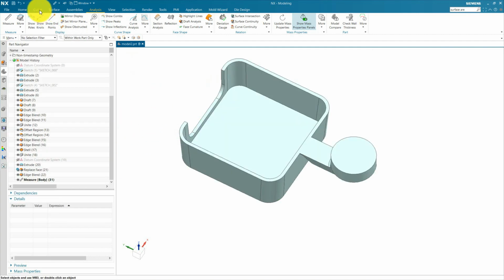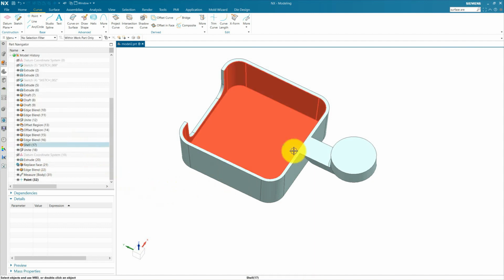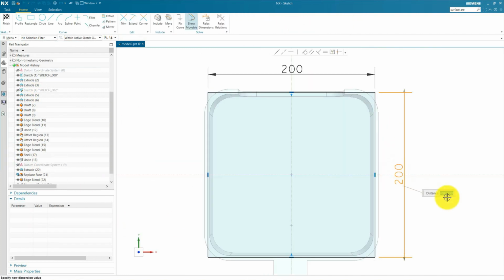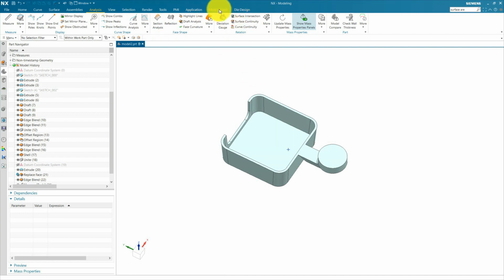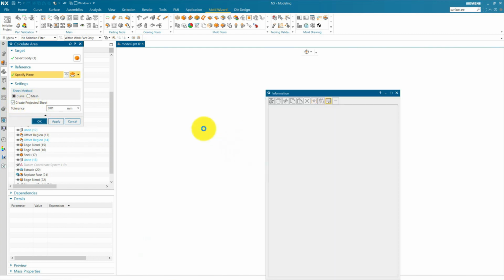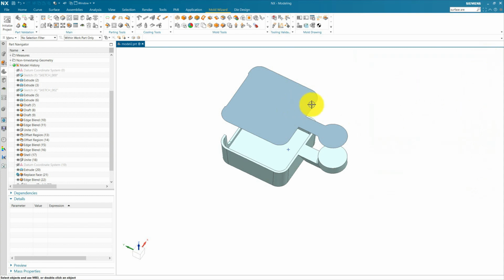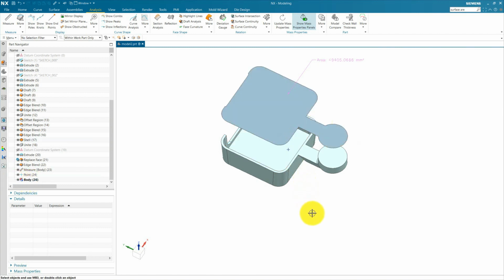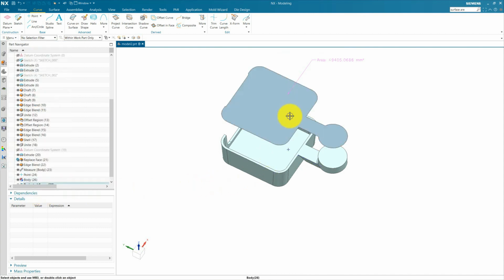How to Find Center of Gravity & Projected Area in Siemens NX (Die Casting)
To accurately select a Die Casting machine and calculate Tie Bar load, you need precise data: the Total Projected Area and the exact Center of Gravity (COG) of your shot. In this video, I show you how to extract these numbers directly from your 3D model using Siemens NX.

We won't just measure once—I will show you how to set up associative expressions. This creates a permanent COG point in your 3D space that updates automatically whenever you modify the part design, saving you from re-calculating every time.

Key Tutorials in this Video:

Using the 'Measure Body' tool to find Mass and Center of Gravity.

Creating a parametric Point linked to COG expressions.

Calculating Projected Area for clamping force (Tonnage) estimation.

Creating a 2D sheet body representation of your projected area.

Why this matters: Accurate projected area prevents flashing (by selecting the right tonnage), and knowing the COG prevents eccentric loading on your tie bars.

Timestamps
00:00 - Introduction: The Data We Need for Die Design 00:22 - Step 1: Finding Center of Mass (Measure Body) 00:54 - Pro Tip: Creating an Associative COG Point (Linked to Expressions) 01:40 - Testing the Parametric Link (Updating the Model) 02:14 - Step 2: Calculating Projected Area for Tonnage 03:00 - Visualizing the Projected Area (Creating a Sheet Body) 03:52 - Final Review: Using the COG Point for Measurements

"I use Siemens NX for all my die designs, but I know many of you use SolidWorks or Catia. 👇